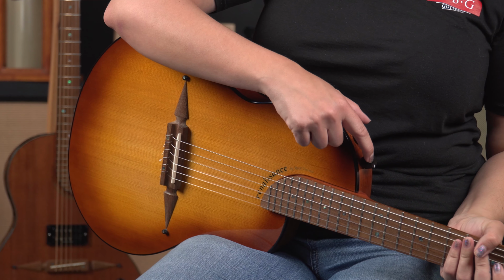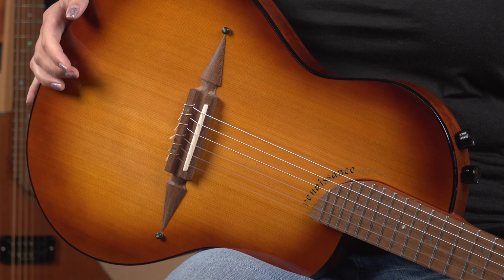Rick Turner Renaissance RN6 Guitar with Cedar over Mahogany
This Rick Turner Renaissance RN6 with Cedar over Mahogany just arrived at Heartbreaker Guitars and it is stunning!  This is a nylon string crossover guitar that is light weight, easy to play and has Rick Turner quality written all over it!  Karley and Mike present this Turner gem for us.  Have a listen and tell us what you think!